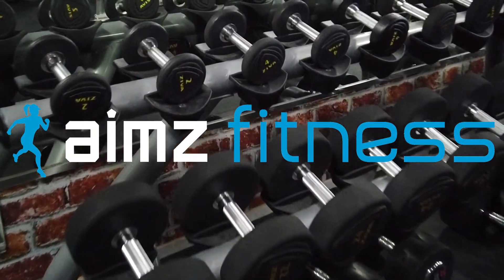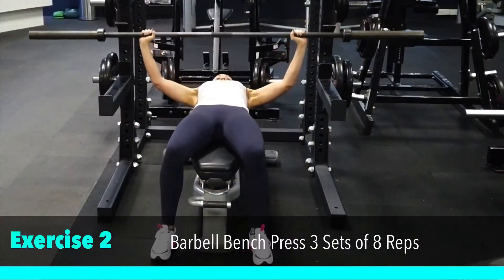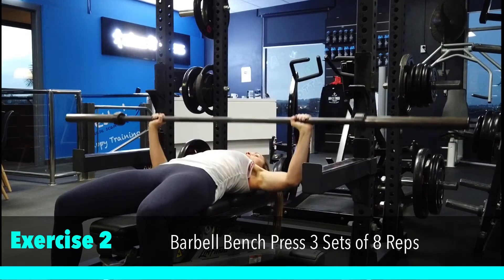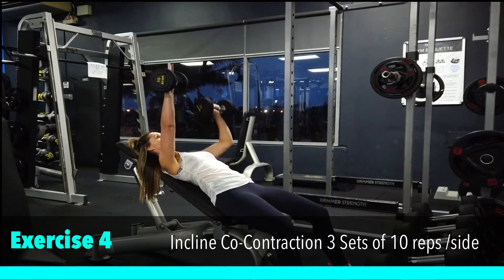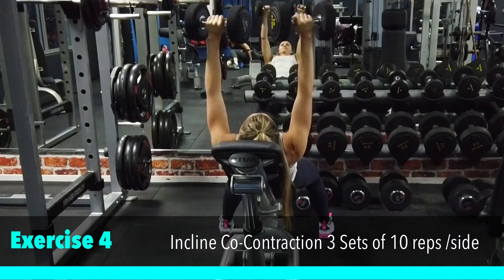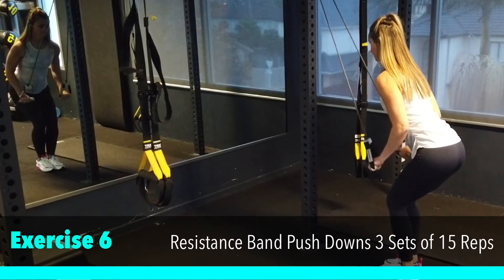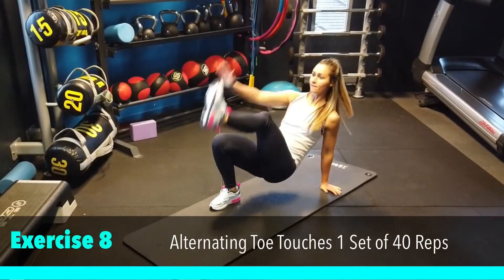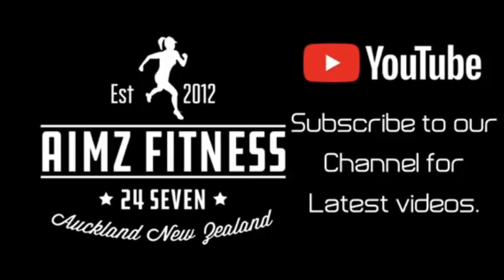Chest & Triceps Workout @ Aimz Fitness